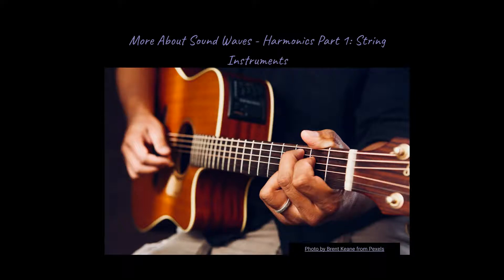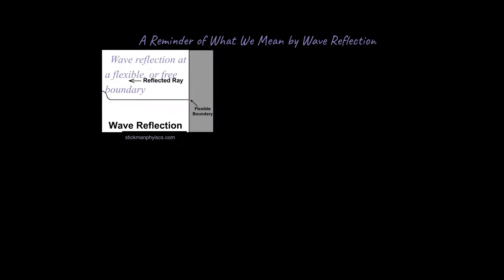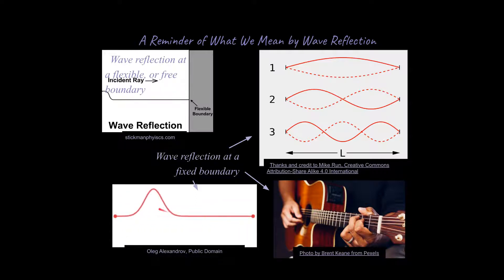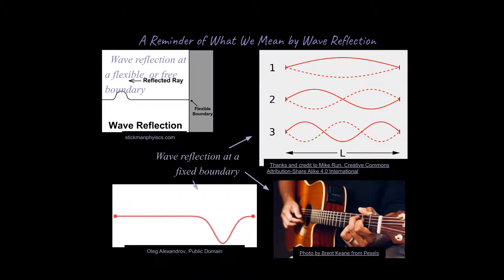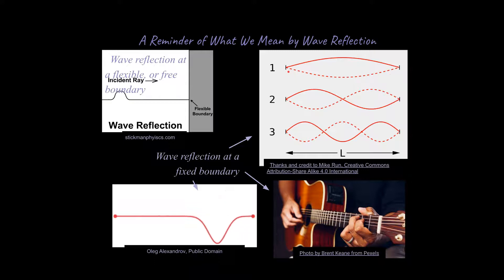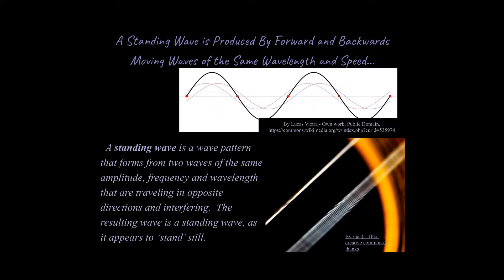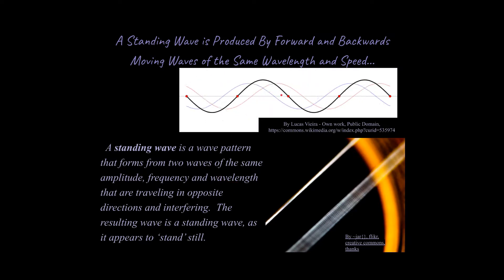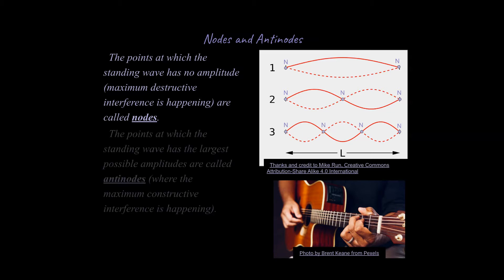More About Sound Waves: Harmonics Part 1 (Standing Waves, Nodes and Antinodes) for Physics Classes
What are standing waves, nodes and antinodes?  This lesson is part of our unit on Vibrations and Waves for Physics classes and as a foundation for AP Physics classes.  We will be eventually covering every major topic in high school Physics courses.  The link for the playlist for this unit can be found here: